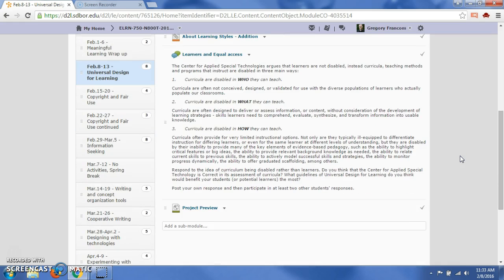ELRN 750 Feb.8